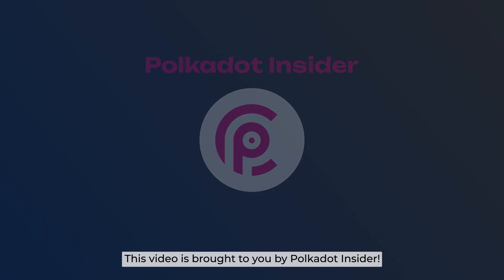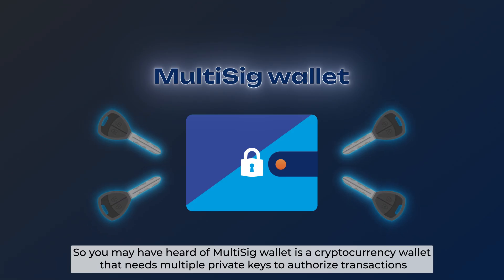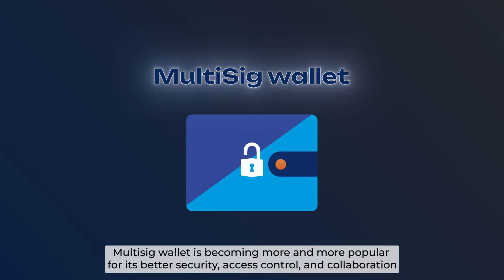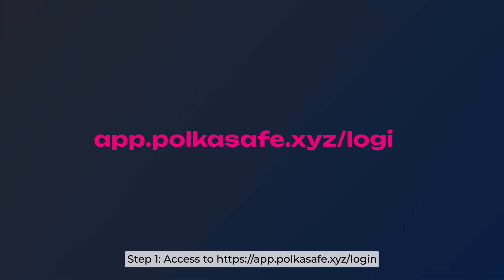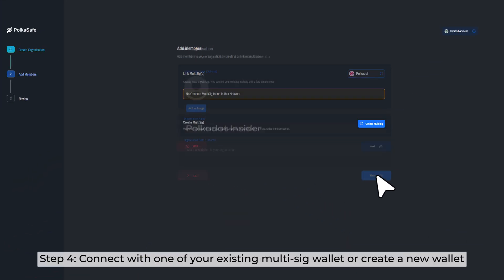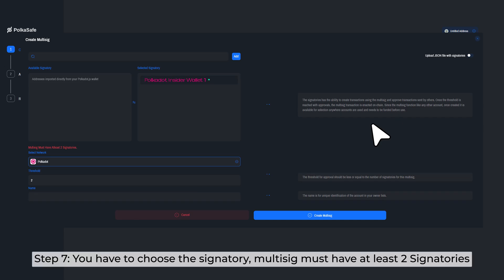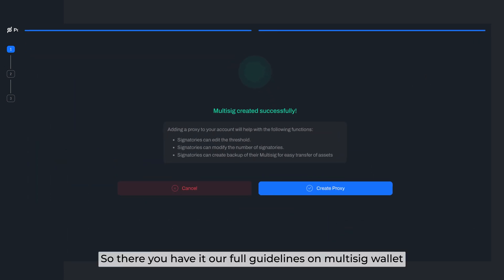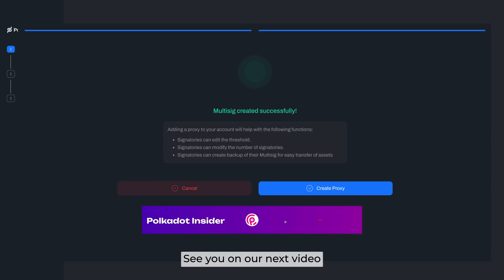Creating A Multisig Wallet Easily And Quickly With PolkaSafe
In today's episode, we will have in-depth learning about how to create a multi-sig wallet quickly and easily through PolkaSafe, the gateway to the Ultimate MultiSig experience on Polkadot powered by Polkassembly.

PolkaSafe is a user-friendly Multisig-creating tool for the Polkadot and  Kusama ecosystem. With PolkaSafe, users can simplify transaction set-up and execution, easily manage multiple addresses, and sign multi-sig transactions asynchronously. Learn more about how to use PolkaSafe, the ultimate multisig tool on Polkadot, through our educational video below:

• Link3: link3.to/polkadot_insider